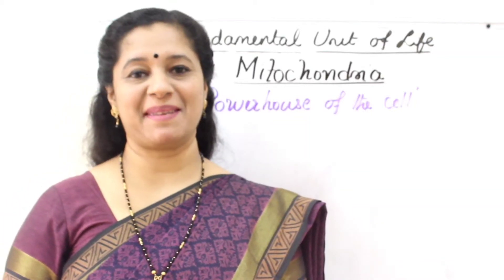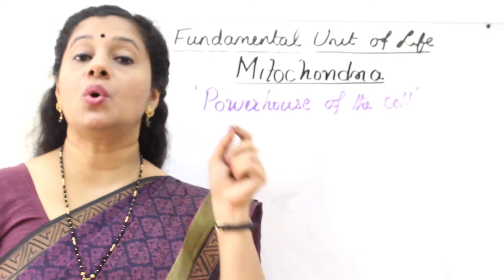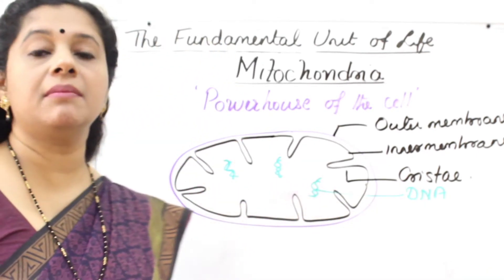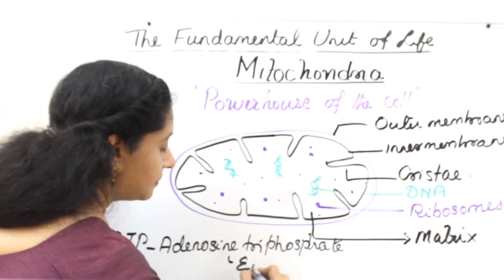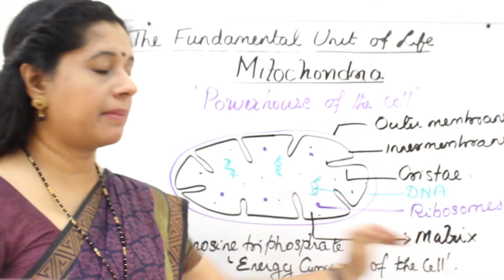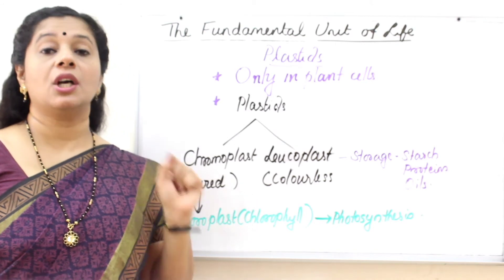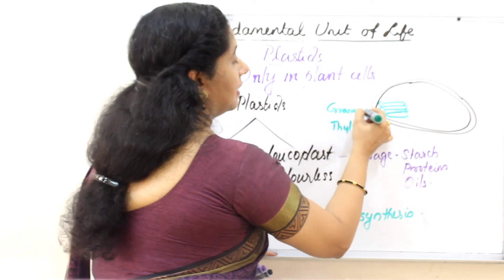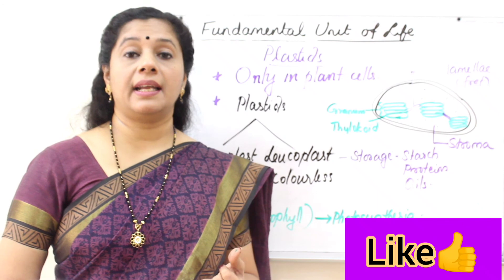CLASS9: THE FUNDAMENTAL UNIT OF LIFE: PART 7: MITOCHONDRIA,PLASTIDS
This video explains the structure, location, types and functions of the organelles Mitochondria and plastids.  Hope it is useful for you all.